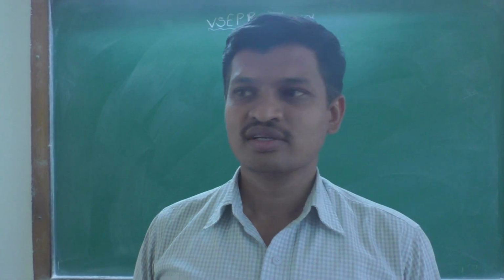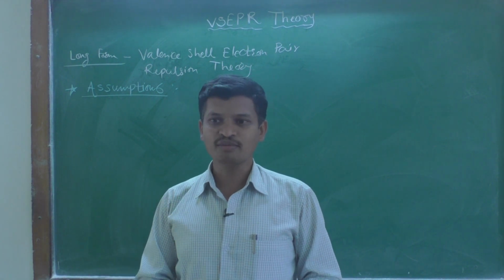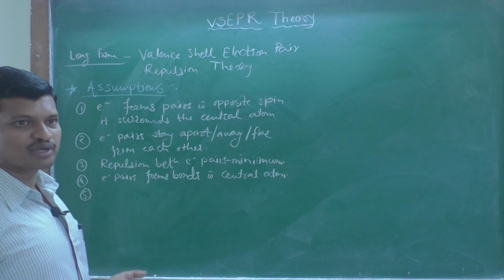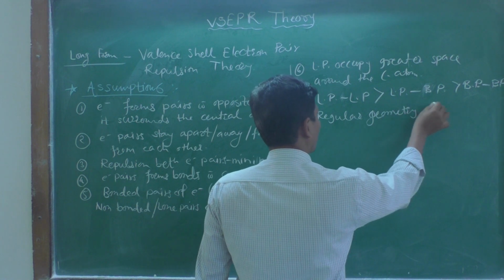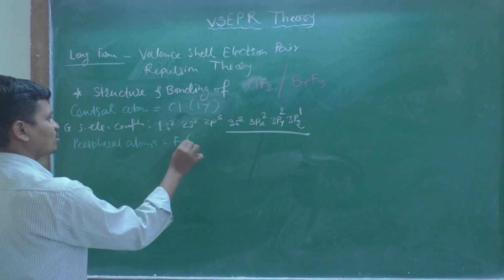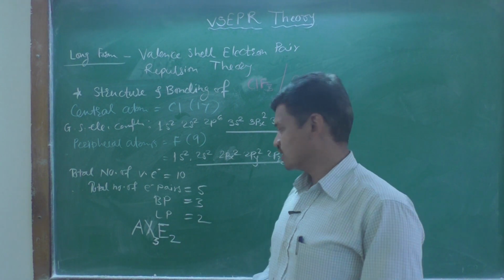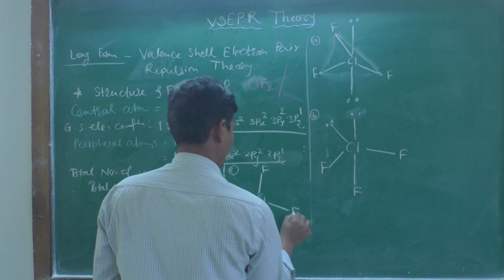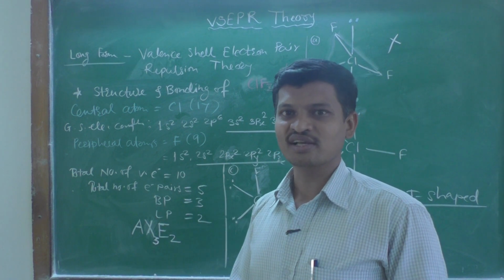VSEPR Theory Lect-1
Introduction, Assumptions and Structure & Bonding of ClF3 Molecule